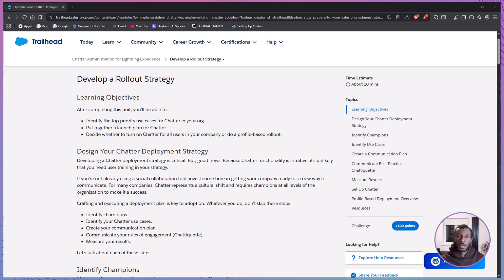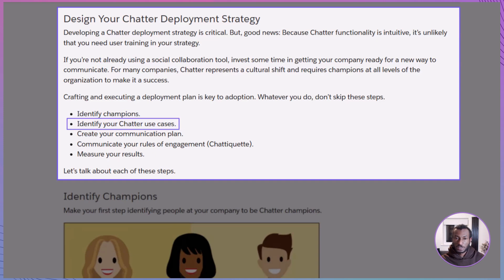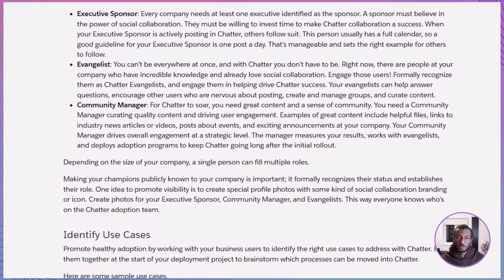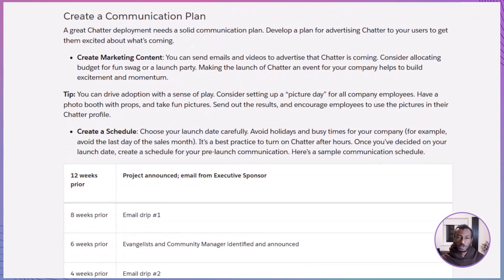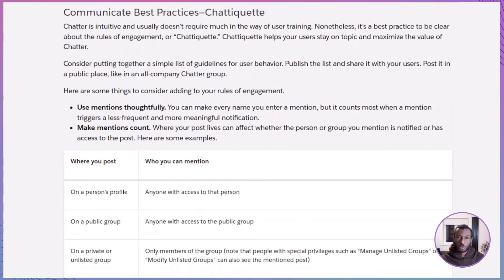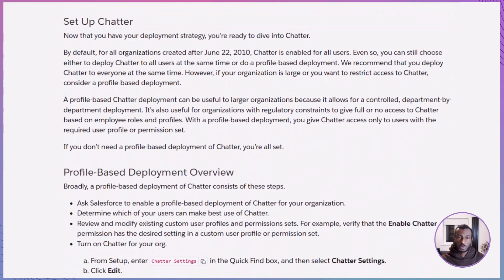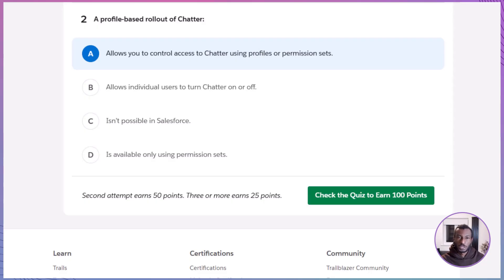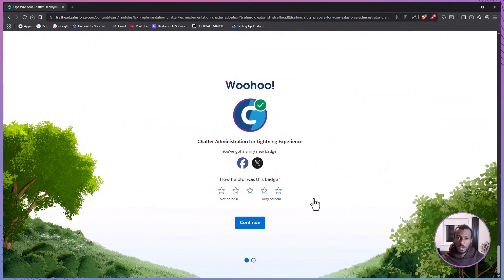🚀 Develop a Rollout Strategy- Salesforce Chatter Rollout Strategy — Complete Admin Guide 🚀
In this tutorial, we’ll walk you through how to plan, launch, and drive adoption of Salesforce Chatter across your organisation. Learn practical strategies to get teams excited about collaboration, build engagement, and measure success — all while maintaining alignment with your company’s goals.

🔑 What you’ll learn:

How to plan your Chatter rollout effectively

Best practices for driving user adoption and engagement

Tips to train users, promote collaboration, and build momentum

How to measure success with usage metrics and feedback loops

🎯 Perfect for Salesforce Admins, Change Managers, and Business Leaders preparing to introduce or relaunch Chatter within their company.